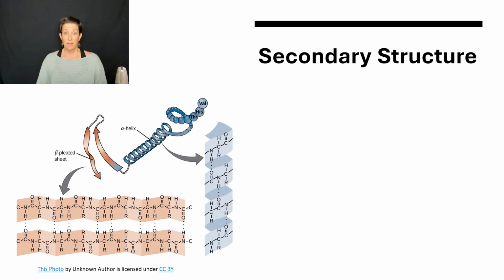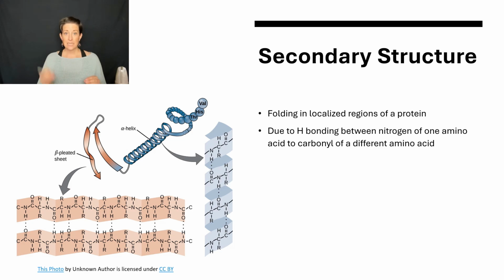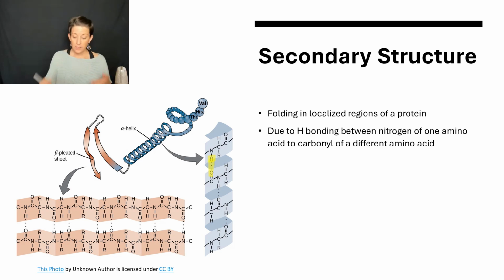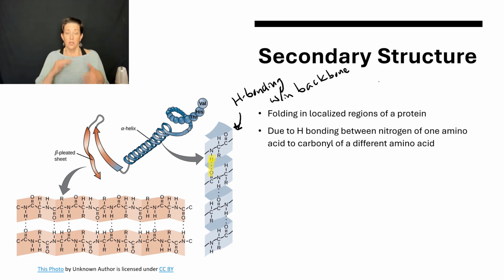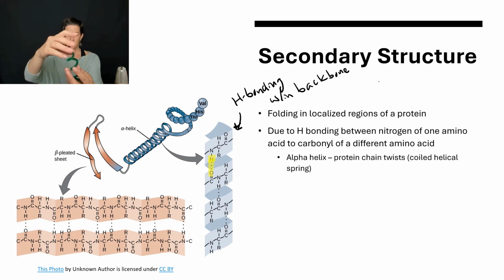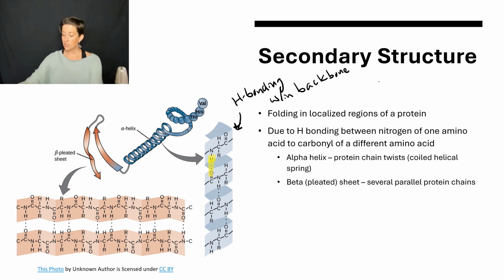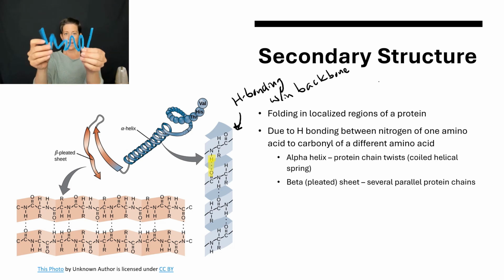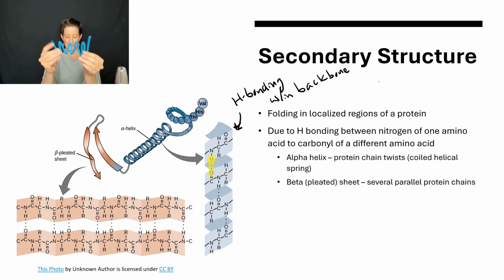Protein: Secondary Structure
This lecture video covers how secondary protein folding occurs.